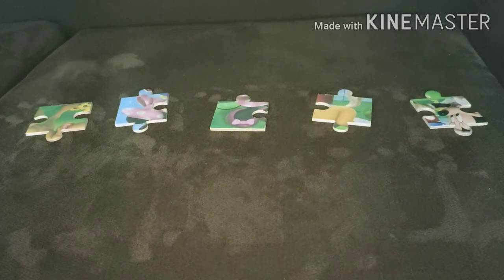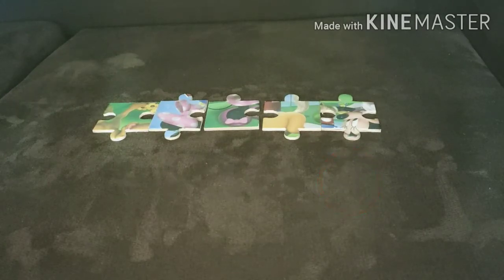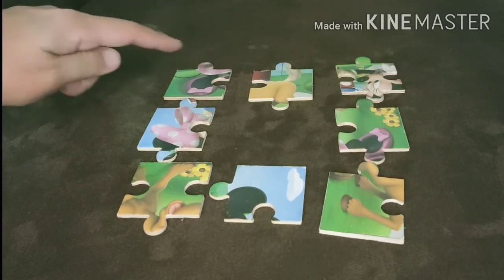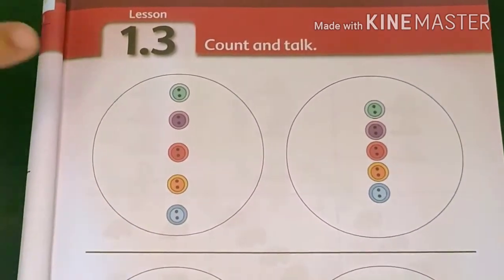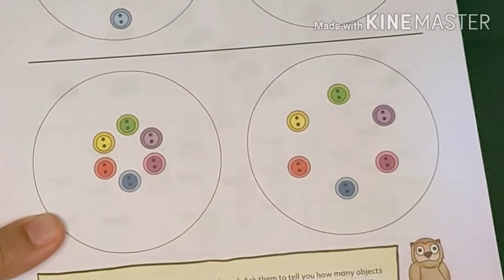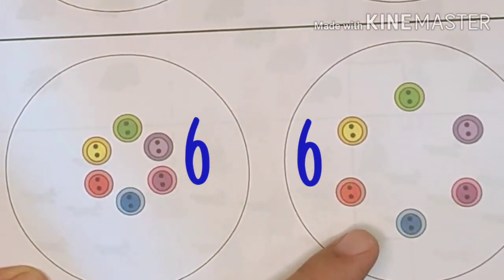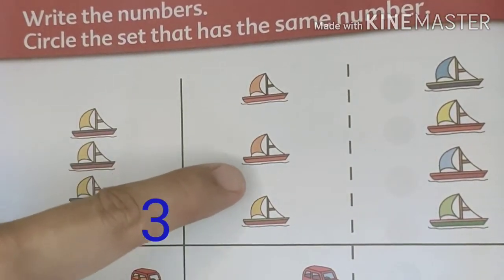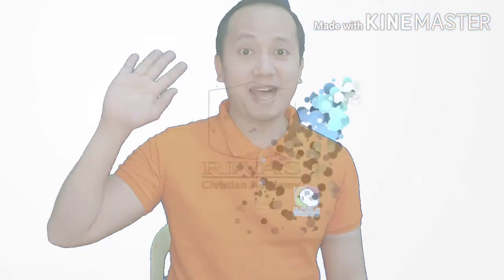Singapore Math Kinder 2A 1.3 Comparing Numbers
Earlybird Kindergarten Mathematics